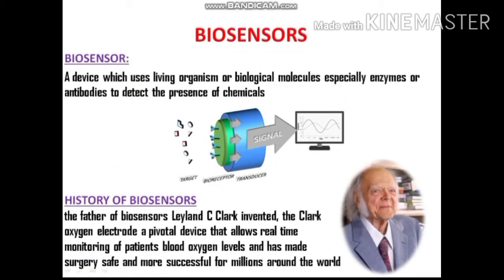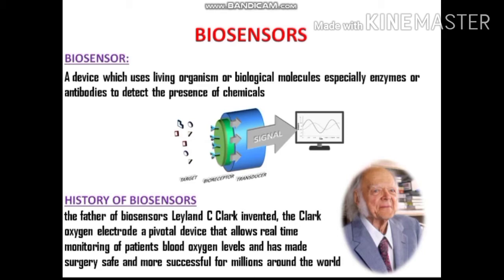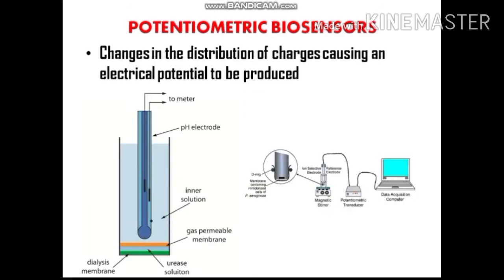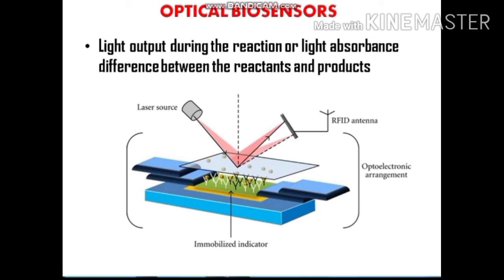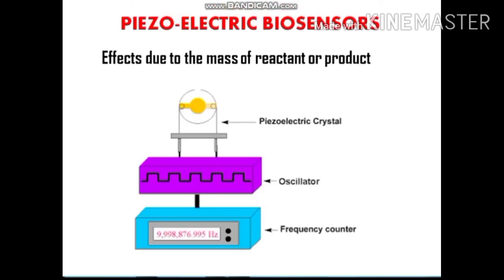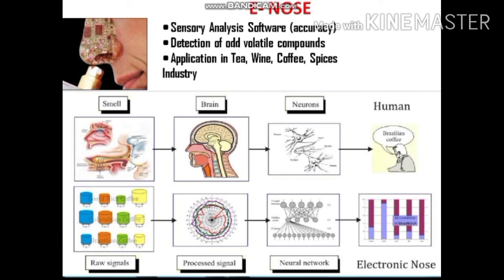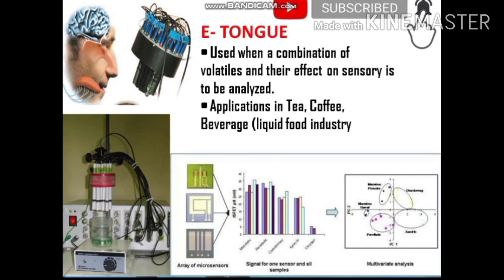what is a biosensor?/types of biosensor(exciting game at the end)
the main objective of this video is to explain about what is a biosensor and what are the types of biosensor with basic explanation about the definition of a biosensor followed by the brief history of biosensor and Clark oxygen electrode discovered by Leyland C Clarke the first biosensor it is a pivotal device and the video continues with a components of a biosensor detailed explanation about the components of the biosensor then about the types of biosensor the amperometric biosensor calorimetric biosensor the potentiometric biosensor the optical biosensor and also about the piezoelectric biosensor in detailed manner followed by it about applications of biosensor in the food industry that is electric nose and electric Kang and finally we have an interesting game to play based on the lecture and the winners of the game will be given an exciting response from our team on the all our vision is to impart smart learning

to join our WhatsApp group for instant doubt clearance click this link

pictionary courtesy:

Shivani k
department of biotechnology
RAJALAKSHMI ENGINEERING COLLEGE